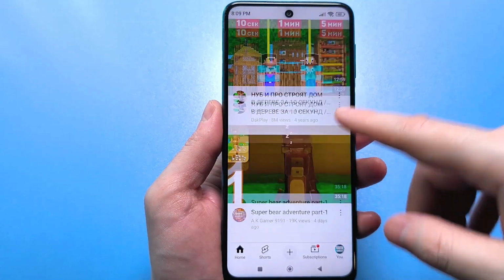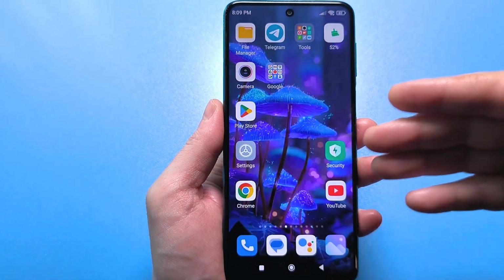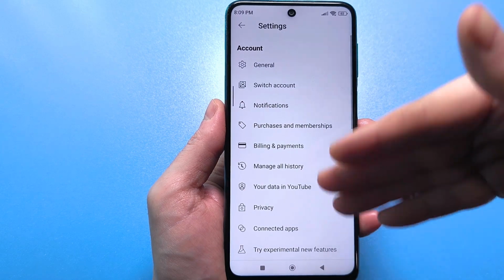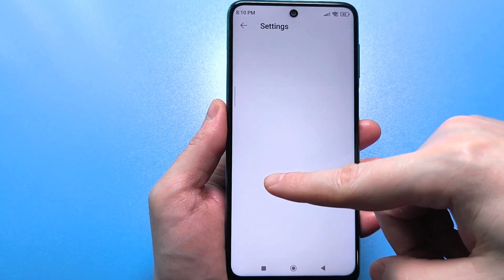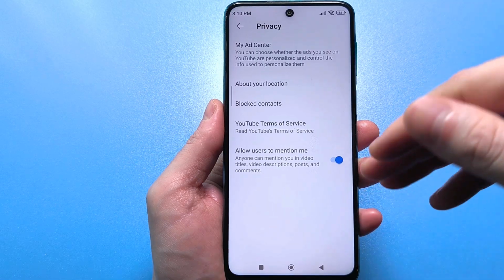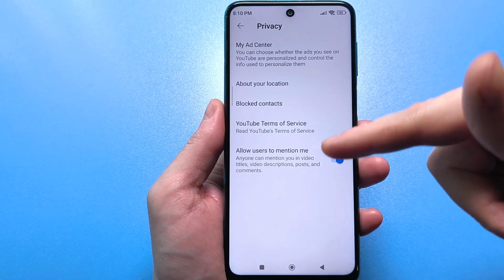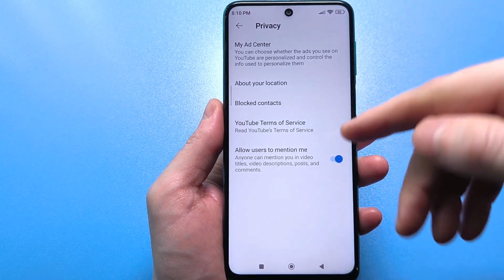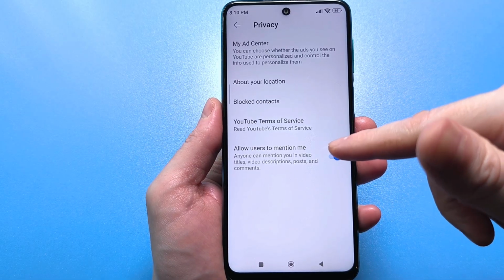These Hidden YouTube Settings Are Destroying Your Privacy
Adjust your YouTube privacy settings to control what data is shared by default. Learn how to secure your YouTube account today.

Many users are unaware that their YouTube account settings often include default options that may not align with their personal privacy preferences. If you have your own channel or just watch content regularly, these default YouTube settings could be exposing more information than you intend.

This video guides you through the specific configuration changes required to protect YouTube privacy effectively. We walk through the menu options to ensure your account is optimized for your comfort. By adjusting these settings, you can prevent unnecessary data sharing and ensure your viewing habits remain private.